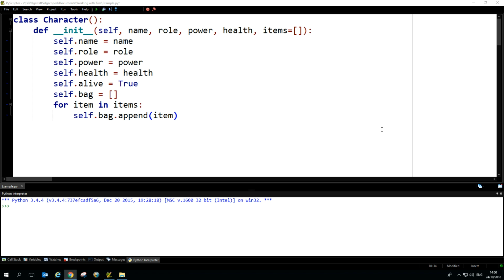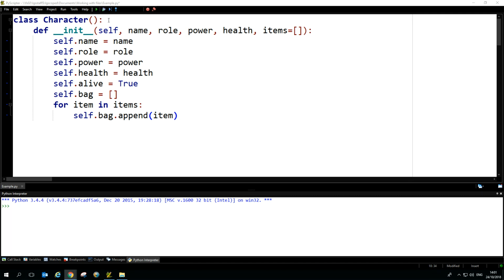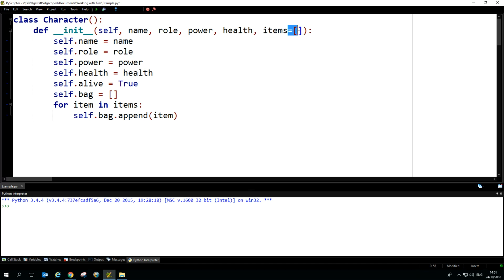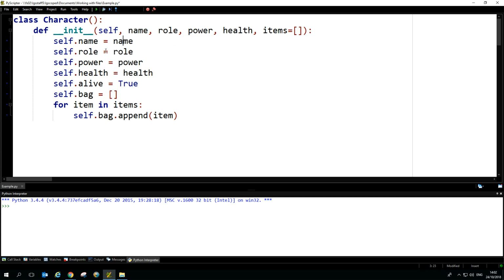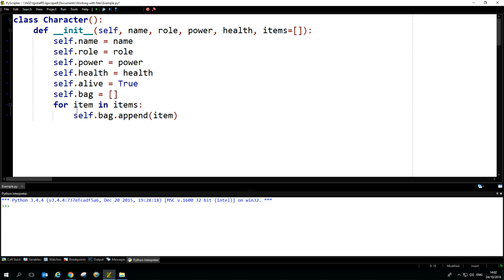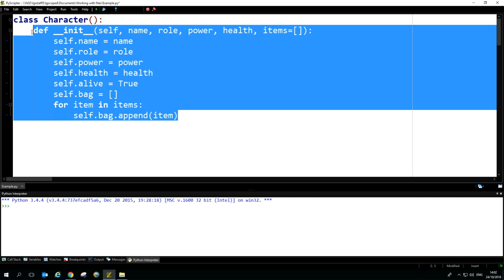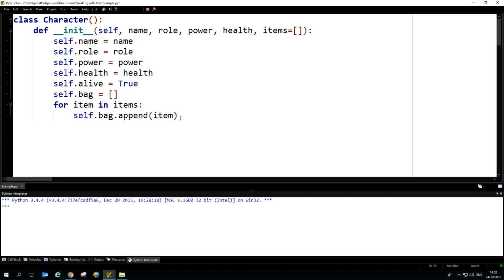Python 3 - OOP - Instantiation Constructor